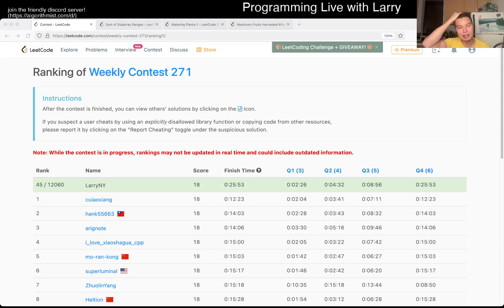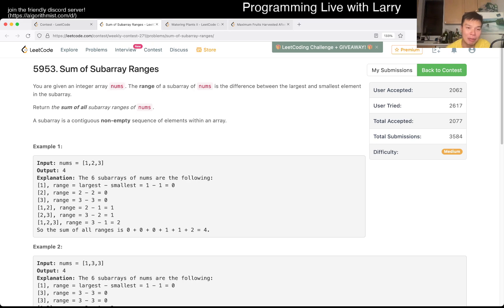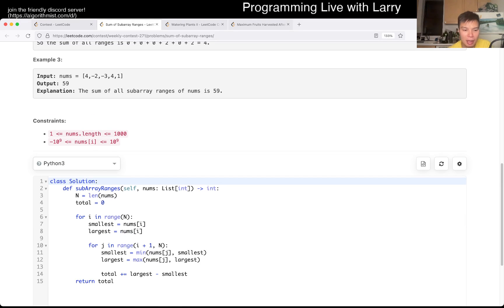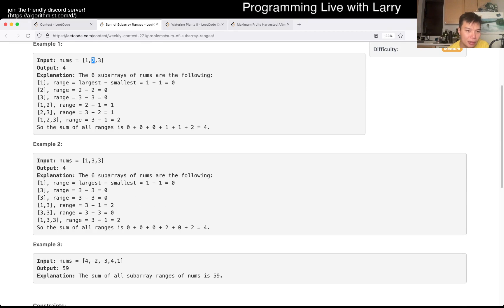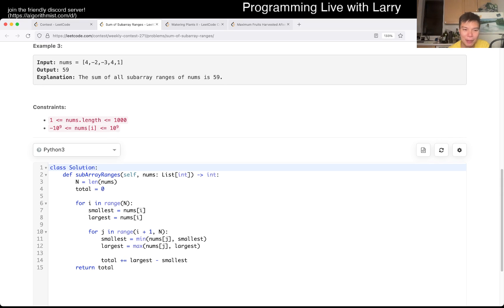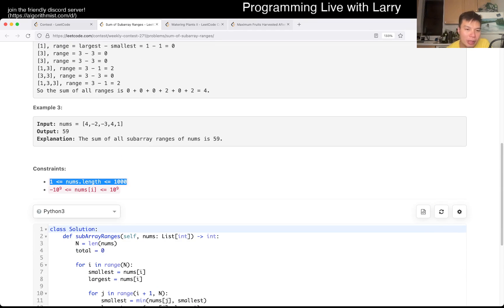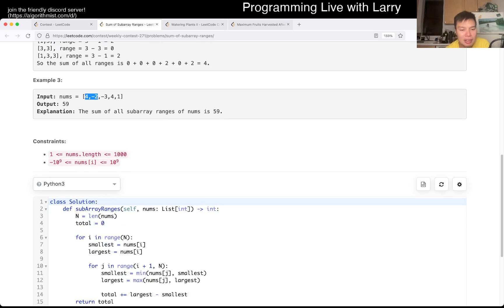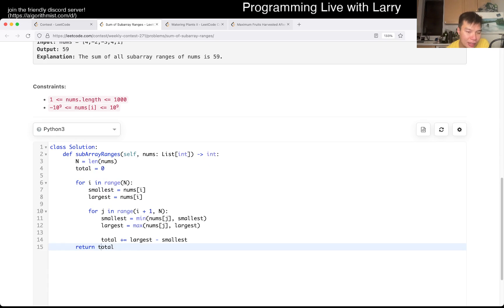2104. Sum of Subarray Ranges (Leetcode Medium)